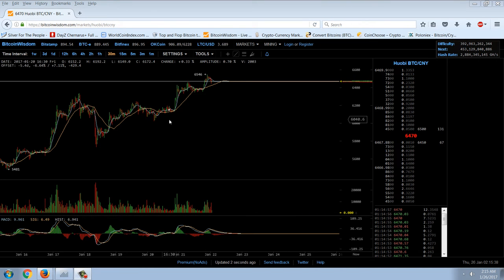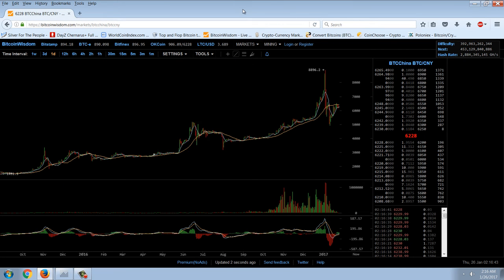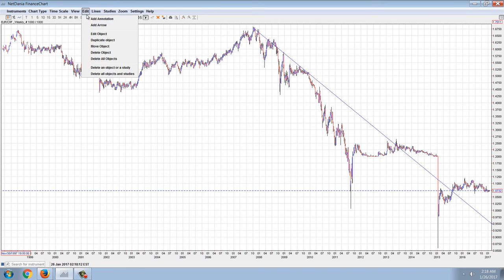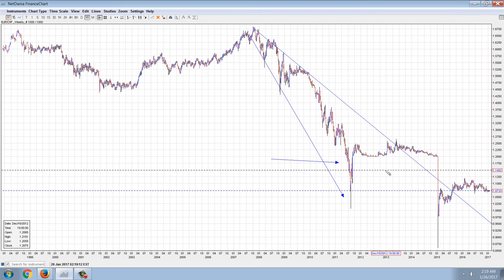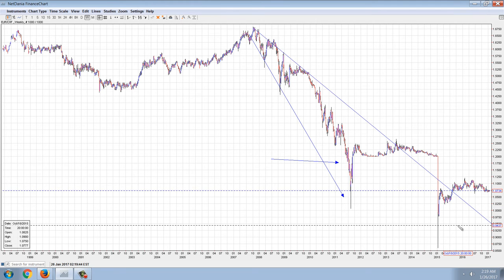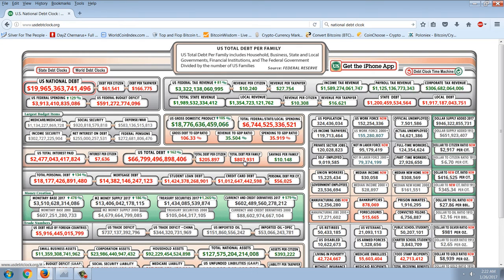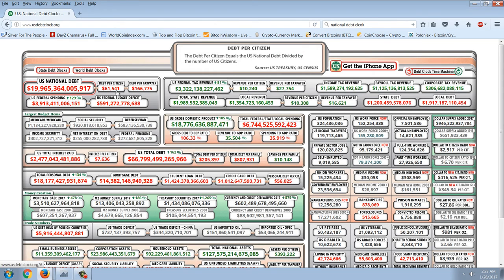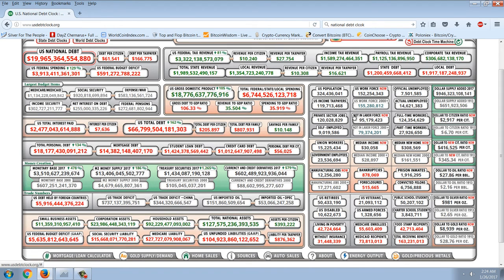Member Update 1/25/17 Bubble Reflated